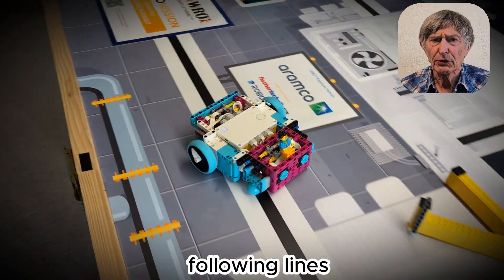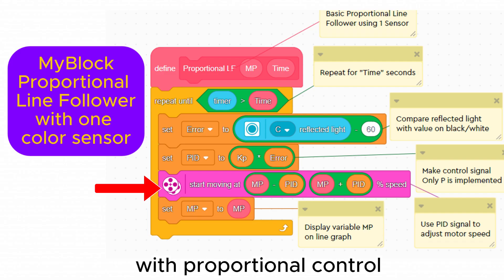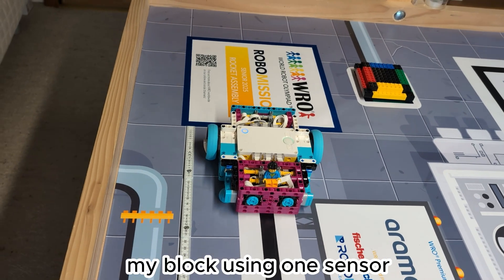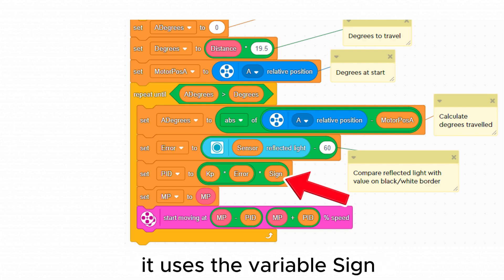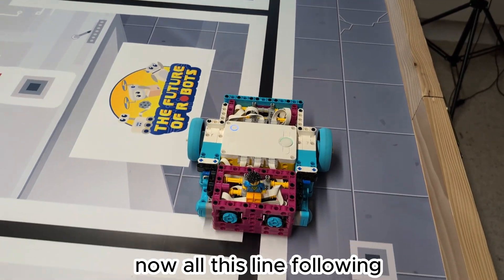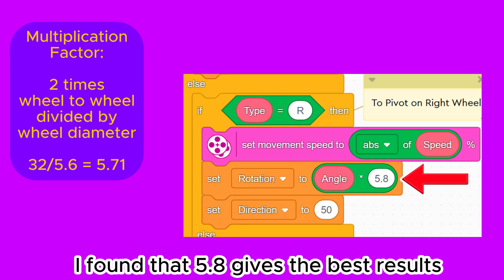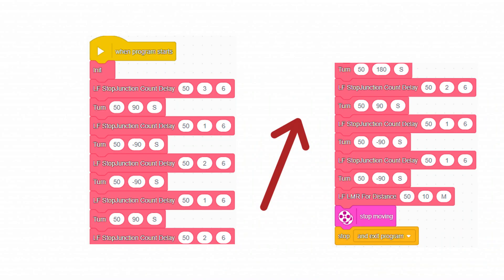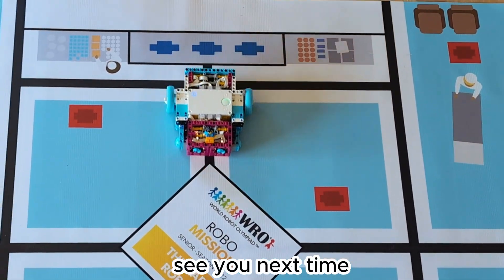Master Line Following and Junctions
In this tutorial you will learn how to program your Lego Spike Prime robot to follow lines using one or more color sensors and handle all types of junctions. Whether you are preparing for a competition or just want to improve your programming skills, this guide will help you with your line following algorithm and turning at junctions.